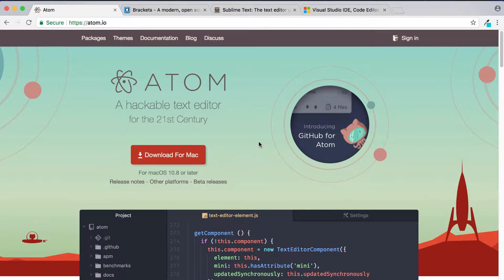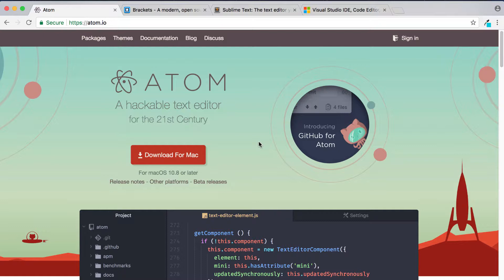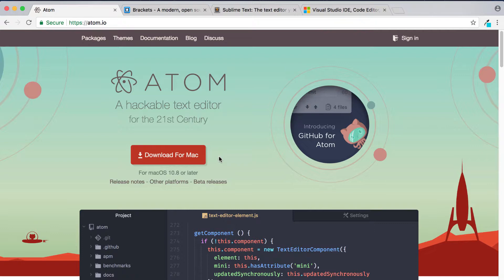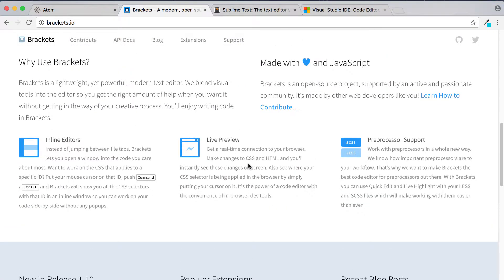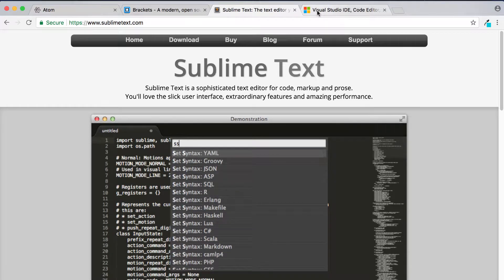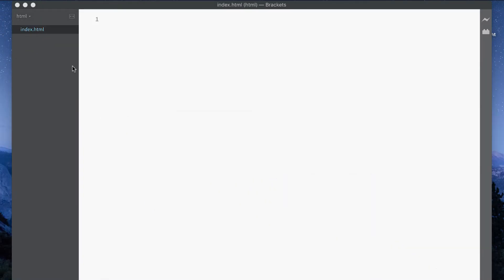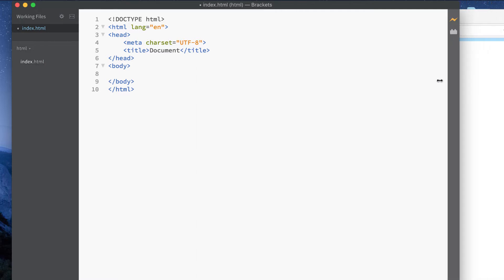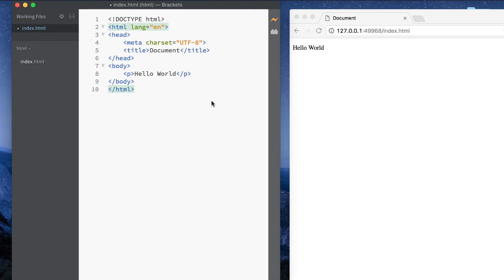#2 - Choosing a Text Editor - HTML Full Tutorial for Beginners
Choosing a text editor